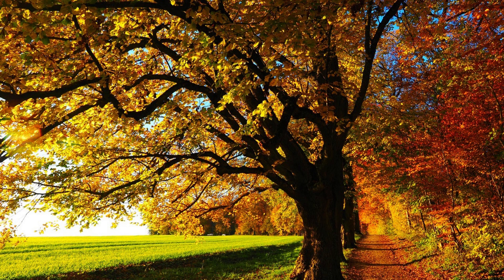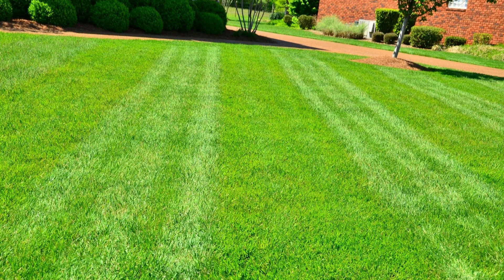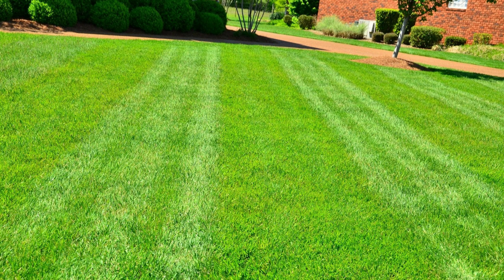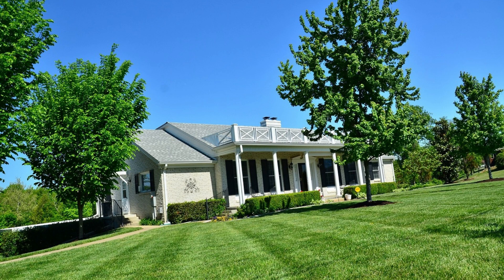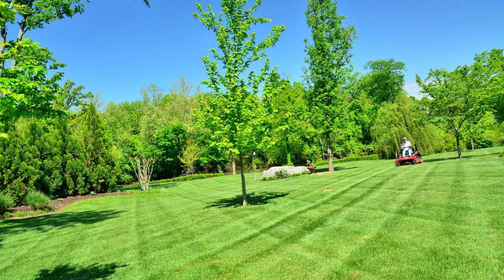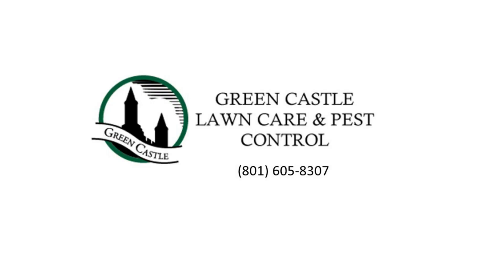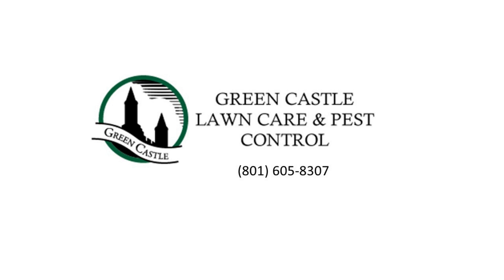Fall Lawn Prep North Ogden Green Castle Lawn Care Ogden UT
Green Castle Lawn Care and Pest Control

As the leaves start to change color near North Ogden Utah, it's time to give your lawn some extra attention. Regularly rake up leaves to prevent them from smothering your grass and blocking sunlight. Aerating your lawn helps improve root growth and allows nutrients to penetrate the soil. If you have bare patches, overseeding can help fill them in and ensure a thick, green lawn next spring. Fertilize your lawn with a higher potassium fertilizer to promote strong root development and winter hardiness. Continue to water your lawn as needed, but reduce frequency as temperatures drop. Morning is the best time to water to prevent fungal issues. Mulch leaves with your mower as they provide valuable organic matter. Address weeds before they go to seed. If you need assistance, call Green Castle Lawn Care and Pest Control in Ogden.